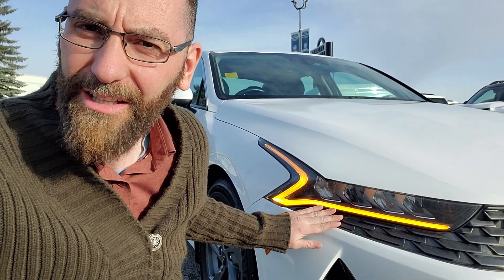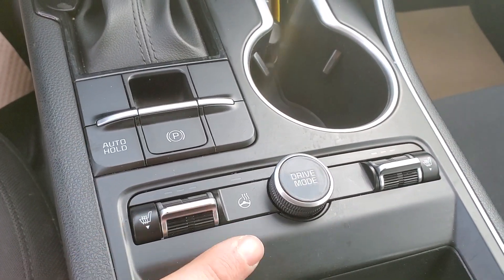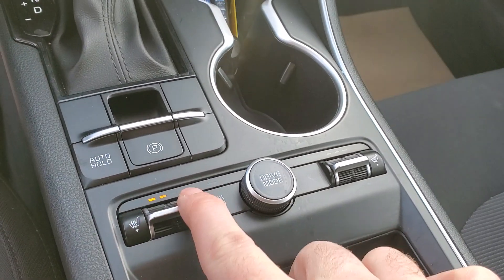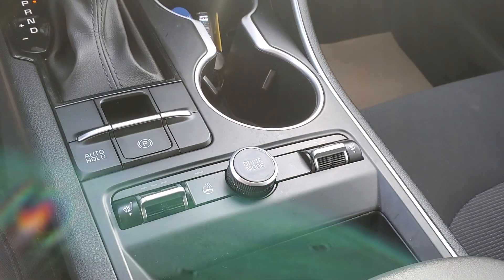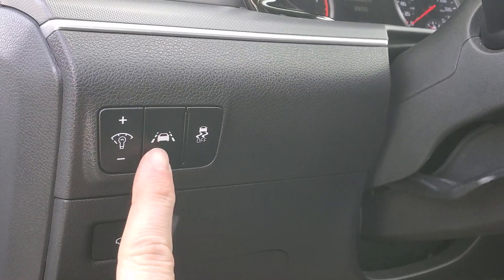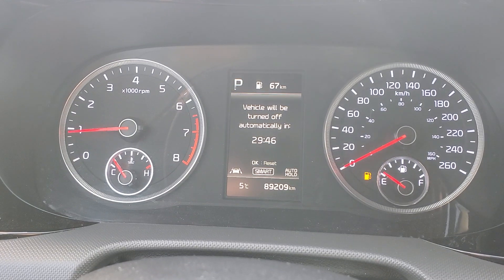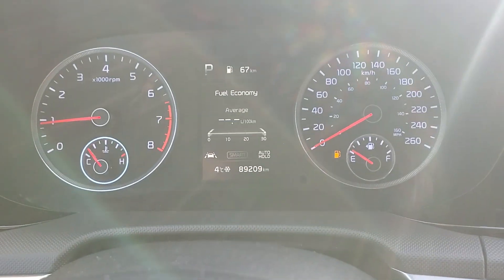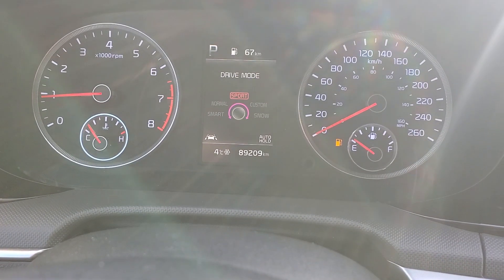5op 5 things I like about the Kia K5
Top 5 things I like about the Kia K5